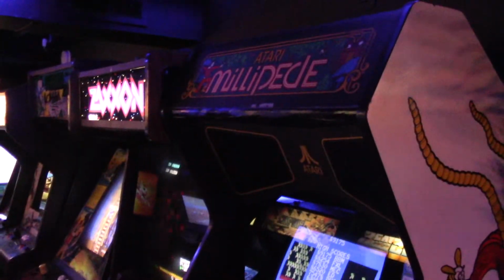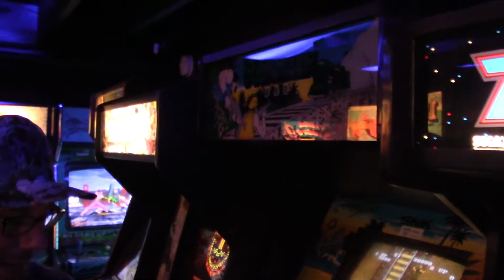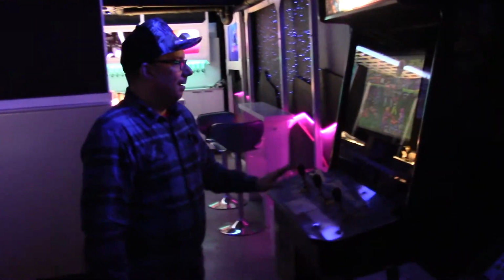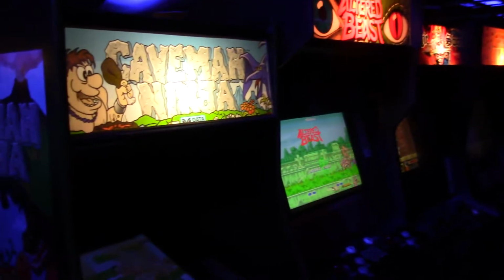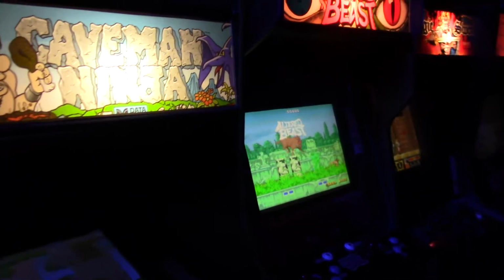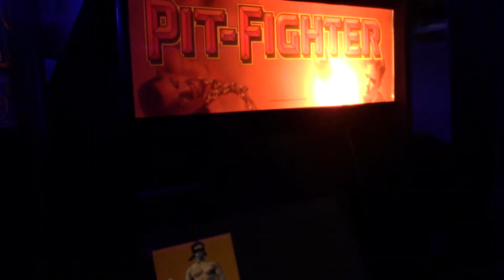GALACTIX - Astoria, Oregon's Premier Taphouse + Arcade Experience - An Early Look Inside...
Today I have a very special arcade tour, an early look inside GALACTIX, an upcoming new arcade taphouse in Astoria, Oregon! I'm joined by my special guest Marcus from Sunset Hotline who is the owner of GALACTIX. GALACTIX features many great classic and retro arcade video games as well as pinball machines, multiple beers and hard ciders, with a unique and awesome lighting and sound experience. Check out Galactix opening soon, and in the meantime check out Marcus' YouTube channel
What I use to record:
Camera:
Video Editing Software:
Audio Editing Software:
- Audacity